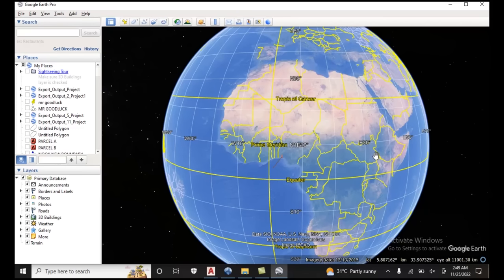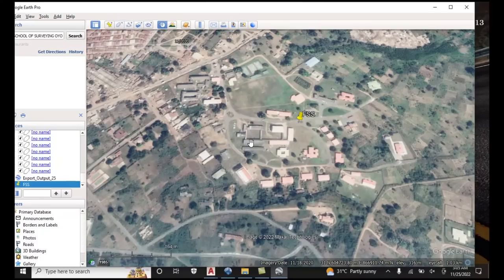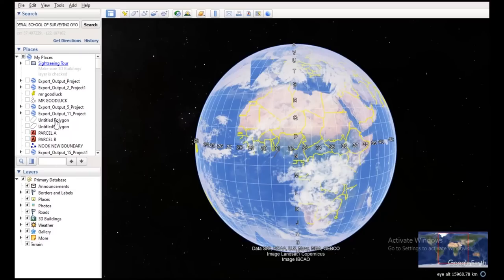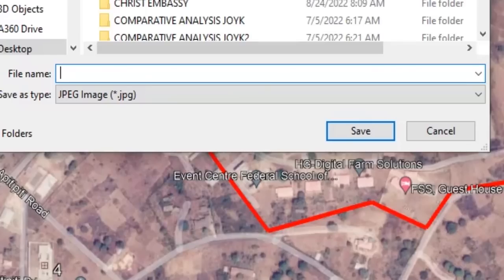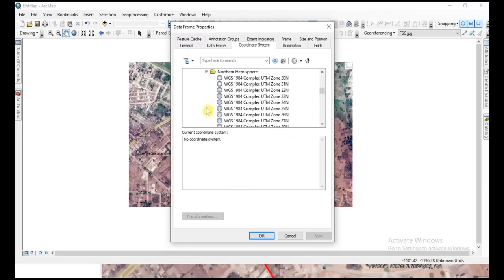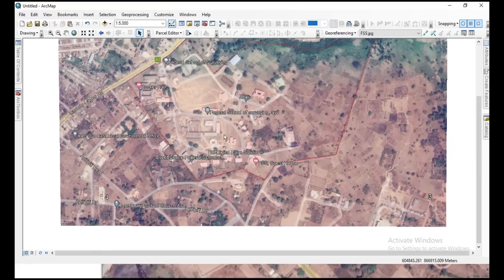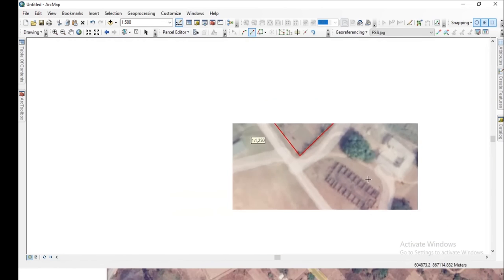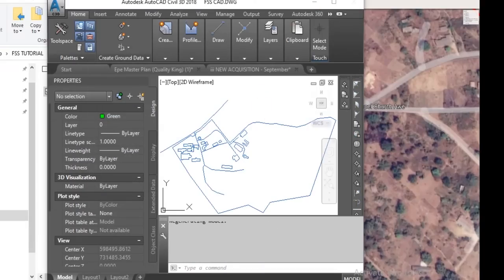Application of GIS | Google Earth, ArcGIS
Hello, today i will share with you on the Application of GIS. How to successfully do an ArcGIS task. My last video was on drone but this will be on google earth.